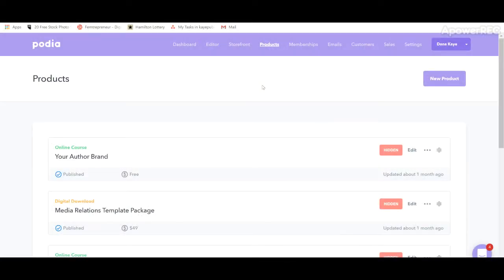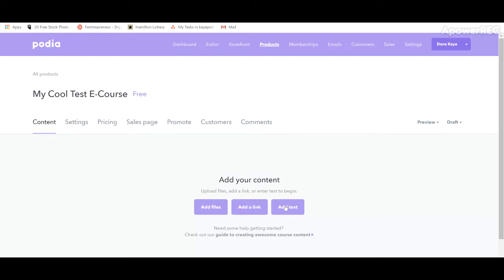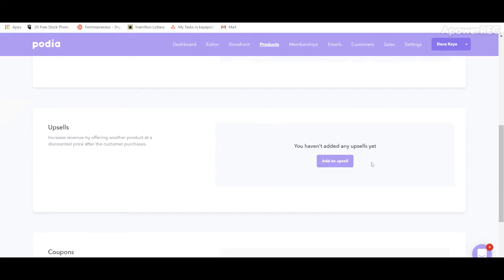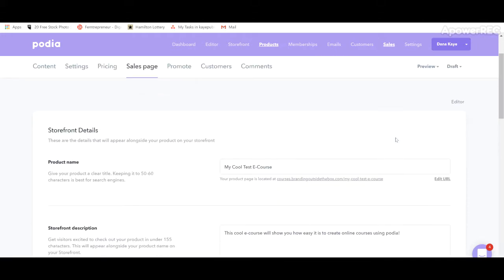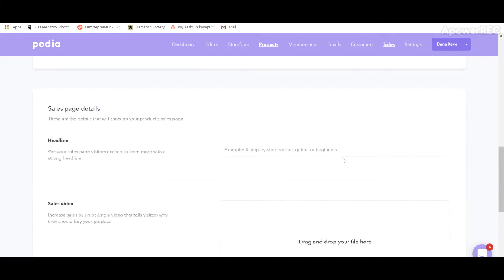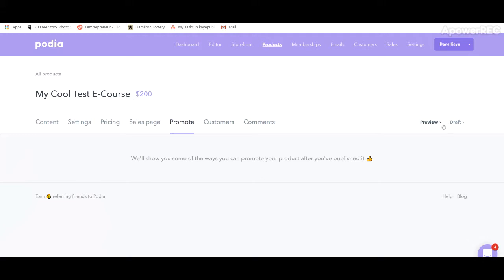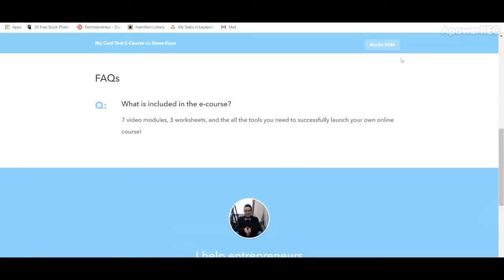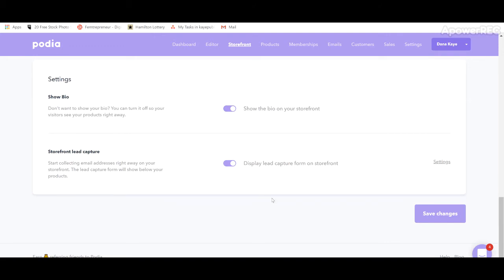Tutorial: How to Create an Online Course Using Podia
An online course is one of the most effective ways to serve and scale your audience at the same time. But how do you actually go about creating one? In today’s video, I’m sharing how easy it is to create an online course using Podia.

Technology shouldn’t be the reason you don’t launch your online course. Whether you’re delivering your content through videos, audio, or even simple text, Podia makes it so easy to finally launch your course.